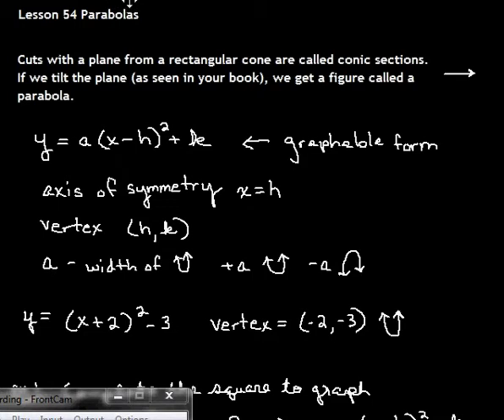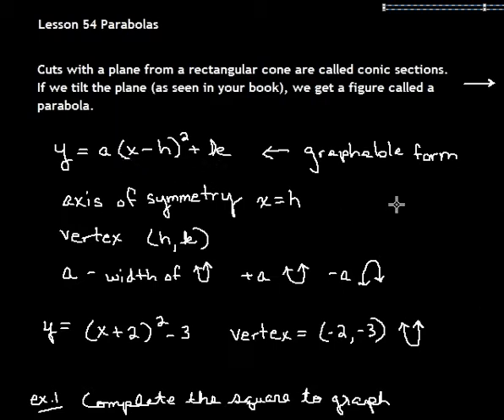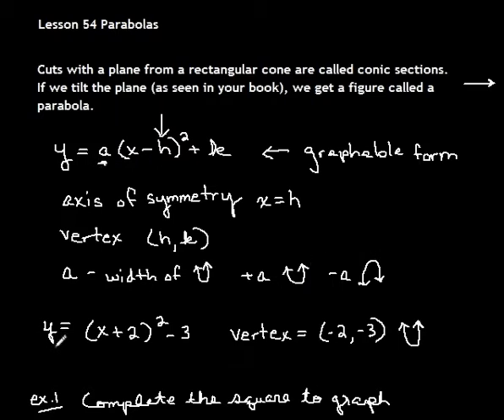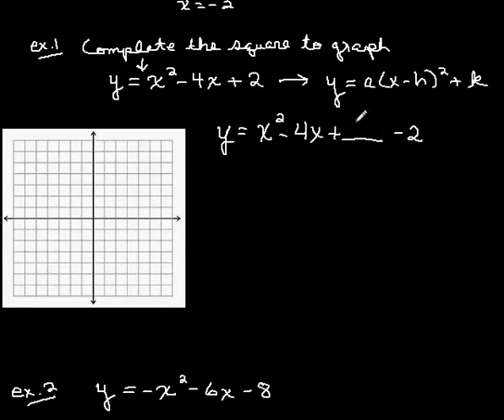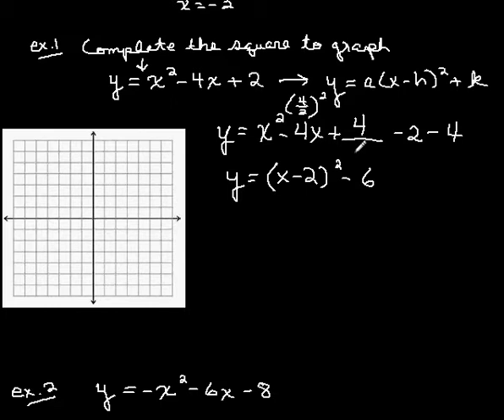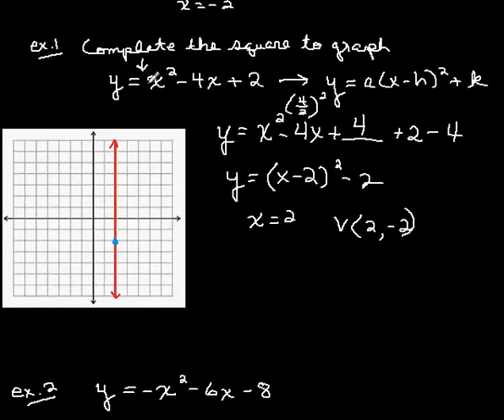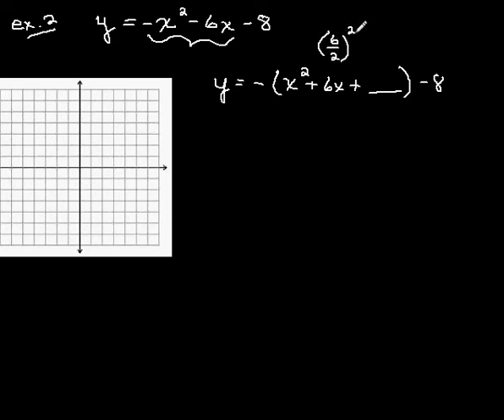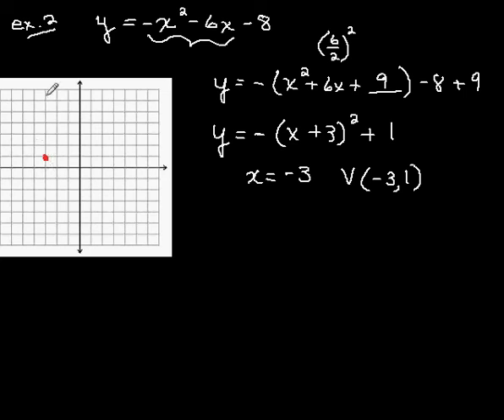Advanced Math L54